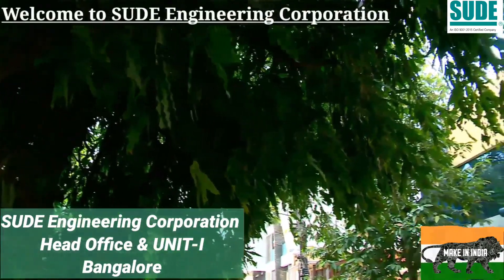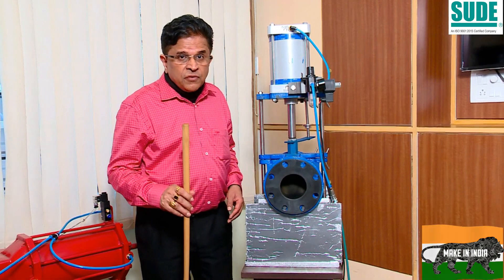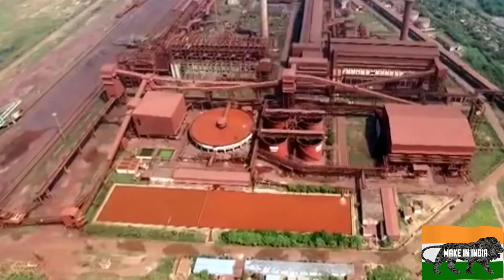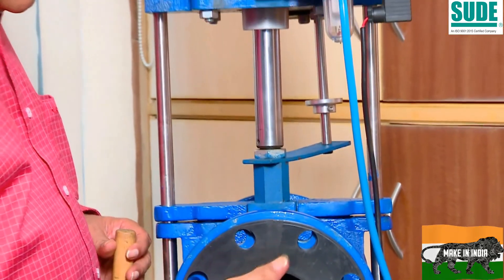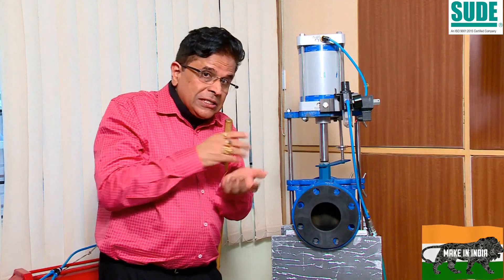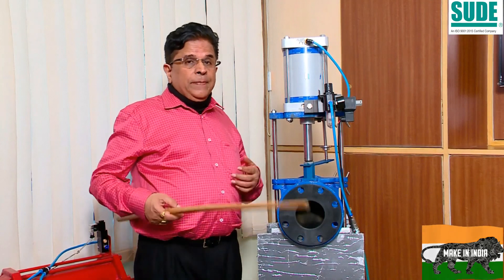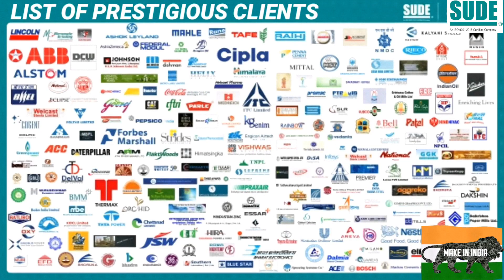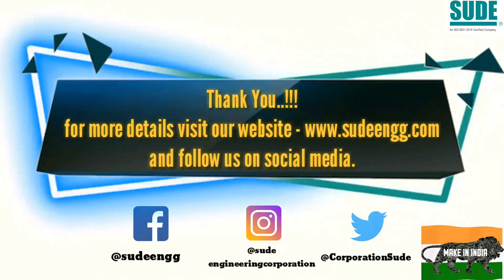PINCH VALVE FOR SLURRY APPLICATION IN STEEL ,CEMENT , WATER INDUSTRIES ETC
Welcome friends to our YOUTUBE channel !!!

We take this opportunity to introduced our self, we at SUDE Bangalore since its establishment in 1989 are positioning ourselves as a ‘Specialized Company for Automated valves’ used in Process Industries and also required in all sectors of Industries in the world. In 1989 SUDE has developed with his vision who is a technocrat in Valve Automation Industry and initially started with smaller automation and later on turned to be a System Integrator in Valve Industry along with the manufacturing of Dampers [from smallest to heavy duty] having a SSI unit at Pune, and manufacturing Electrical Actuator under the brand name of Sdtork also located at Pune and manufacturing Basis Weight valve under the brand name of Kriss Instrumentation located in Bangalore.

We try to maximize the customer satisfaction on the stand point of our customers, by corresponding to demands from various customers and developing application. It creates means of offering the stable product, flexible service to adapt and exceed our customer’s demand. SUDE, a people company, we don’t just sell product; we sell technology and the value addition to the end user. We can also design valves known as ‘Custom Made Valves’ to meet customer specific requirement and operation parameters.

The essential business of SUDE is in Valve Automation and distribution of Fluid flow control equipment. SUDE has also realized that one of the most important keys to meeting customer needs is a comprehensive offering of Valves and Actuation to service the ever increasing demand for ‘Automated Process Control’, ‘Dedicated to support the customers valve automation needs’ – from technical assistance in the specification phase, through manufacturing and testing and to on time delivery.

Our philosophy as a company has been always distinguished by the quality of our products and the service to our customers i.e by combining high quality products, field and design experience, SUDE is able to satisfy all the customers and market expectations by offering reliable, flexible and customized solutions together with a qualified service.